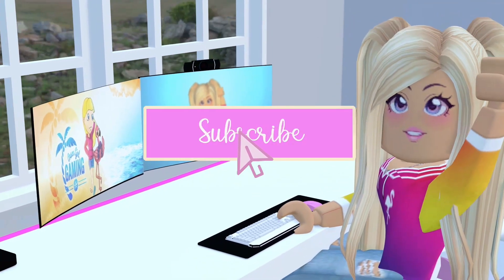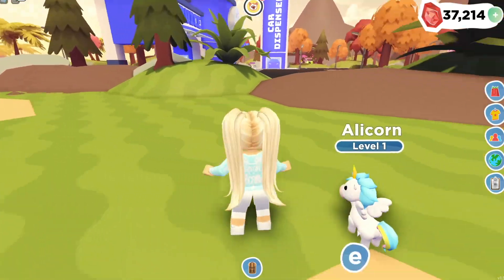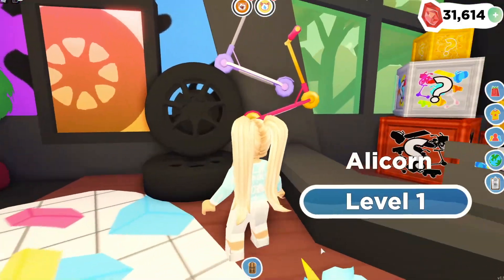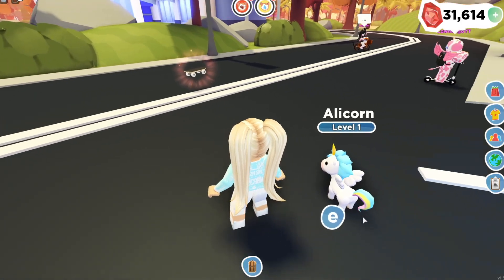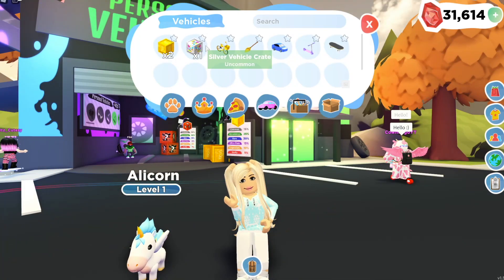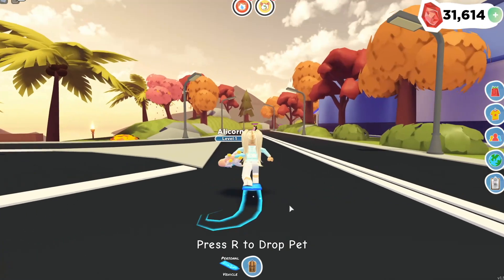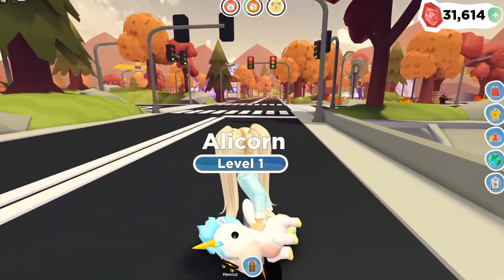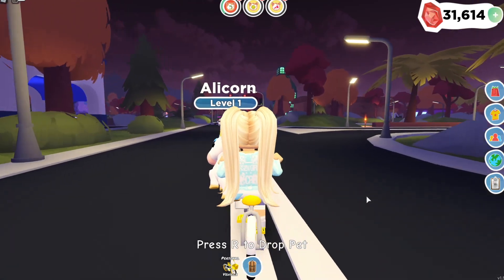🚲 HUGE NEW UPDATE!! 🚲 Personal Vehicles & Loot Crates Come to Overlook Bay!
Ready to get around Overlook Bay quickly and in style? This week's update is for YOU! Get your hands on the all new loot crates to start your collection of personal vehicles! You can get skate boards, bicycles, hover boards and scooters! No more needing to pull out your car to get around, just whip out your cool new vehicle and get moving!

OH! And get ready because TRADING is coming to Overlook Bay and I have the scoop on when it will be here!!!

Thank you to Honey the Unicorn, Wonder Works Roblox and MeganPlays for making me an Overlook Bay Star Creator and allowing me early access to this update so I can make this video for you!

HUGE Overlook Bay Fishing Update!! Complete fishing update and pet needs overhaul details!! Beware of the water... you might not want to go swimming in the ocean after this update!!!

Special thank you to Jasmine aka Schnutnut for all of her support with my Roblox GFX renders and for creating my amazing new intro. Want to see more of her creations?